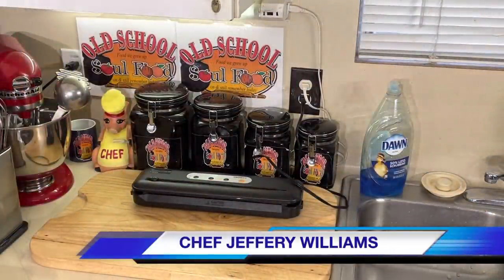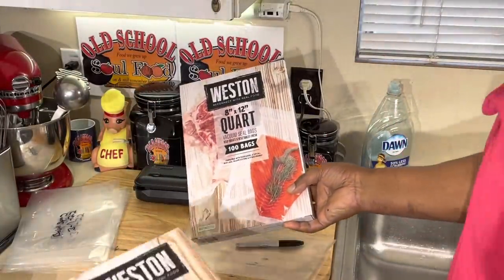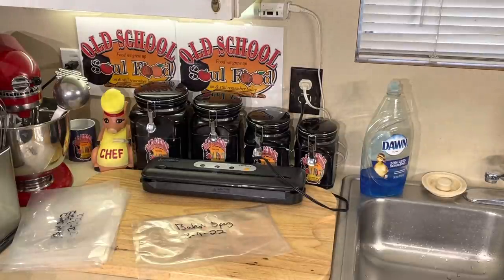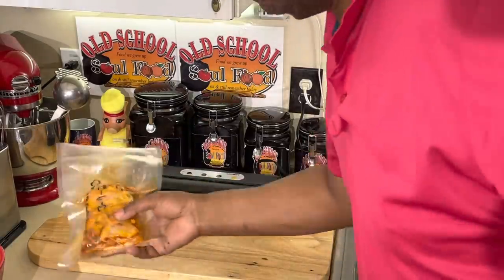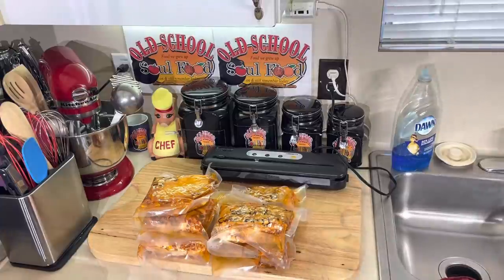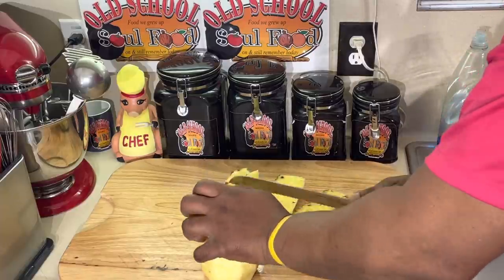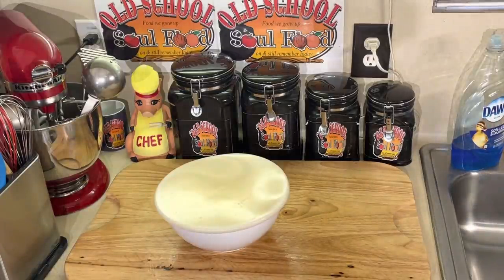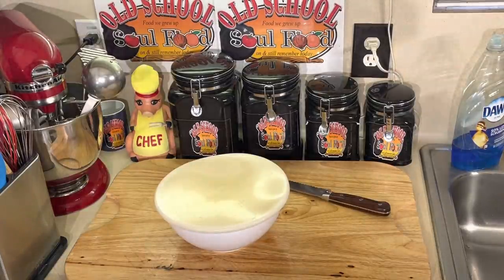HOW DO I PROPERLY PREPARE AND SAVE COOKED FOOD FOR THE FREEZER? /HOW TO CUT A PINEAPPLE 🍍 PROPERLY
MY MAILING ADDRESS IS:
23501 CINCO RANCH BLVD
SUITE H120
PMB  # 142
KATY,TEXAS 77494